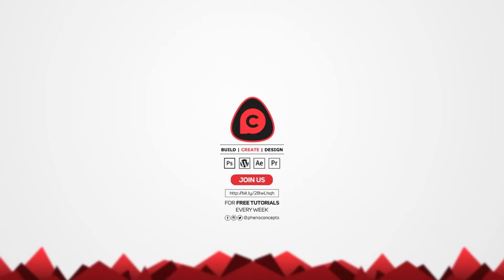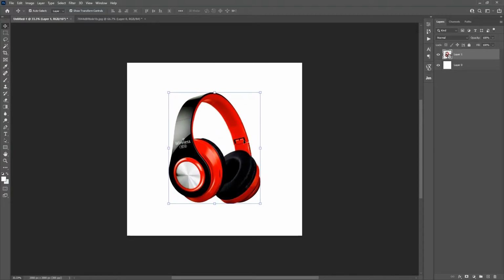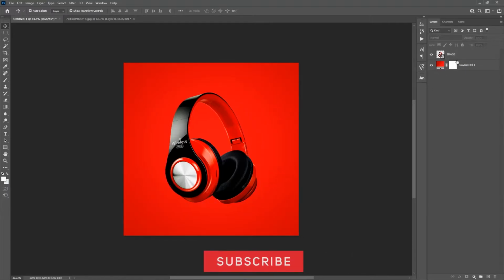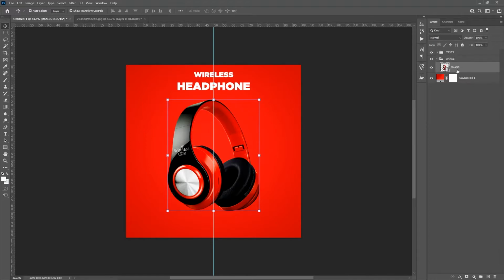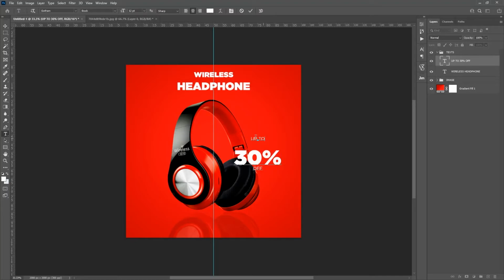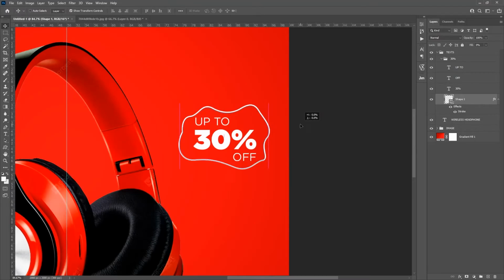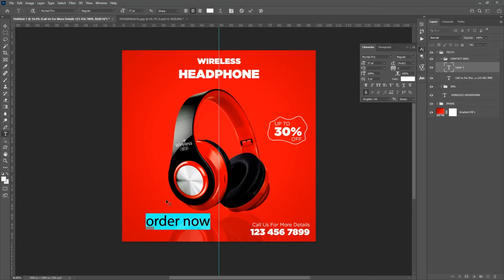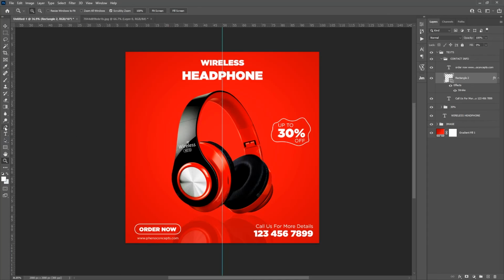How to DESIGN a PRODUCT AD HEADSET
In this video, we'll be creating a product design using Adobe Photoshop. This is a great way to put your products on top of your competitors, using quality designs. Very simple and informative.